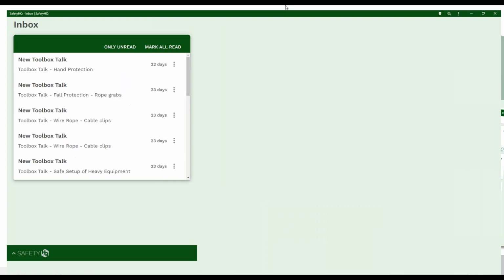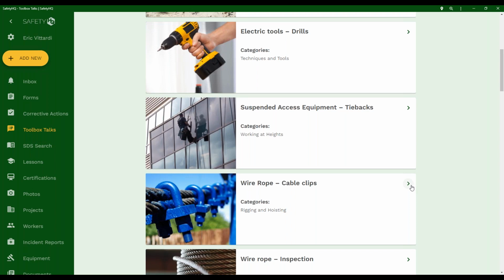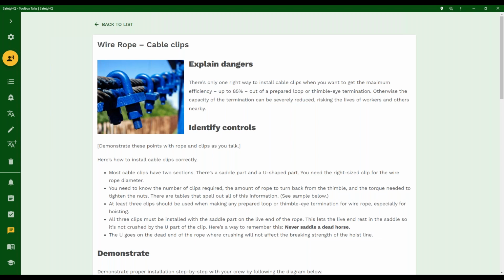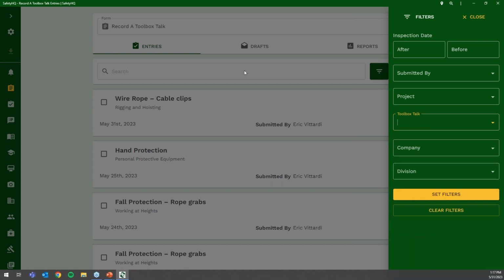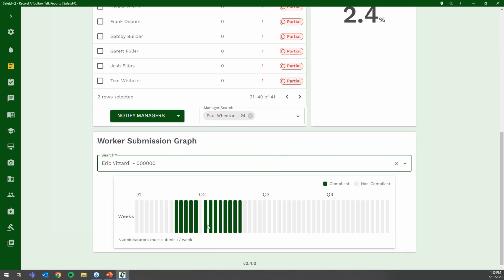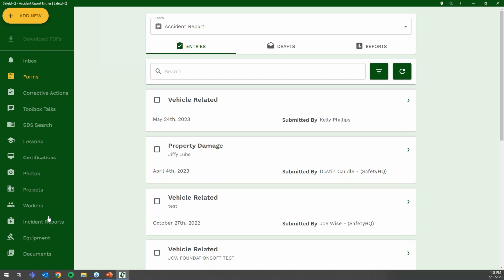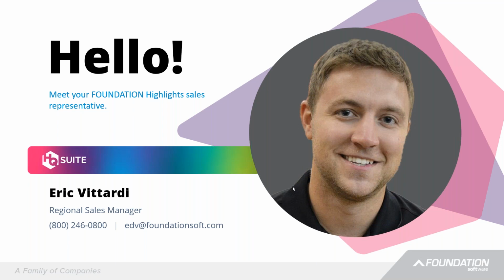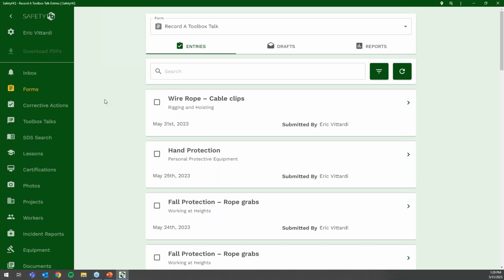SafetyHQ: Boosting Your Toolbox Talks